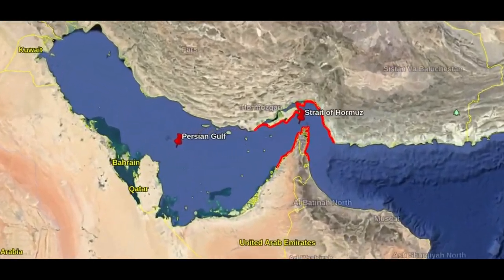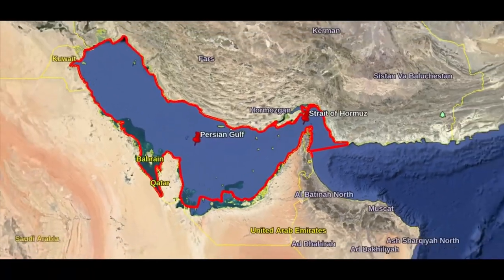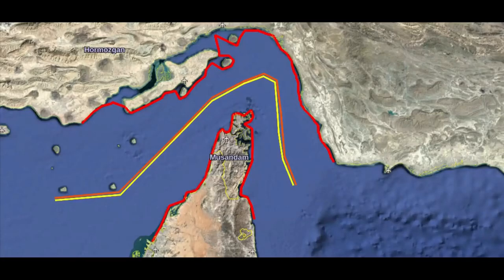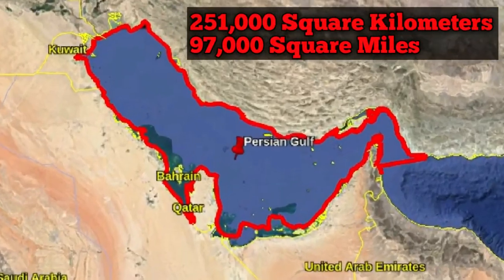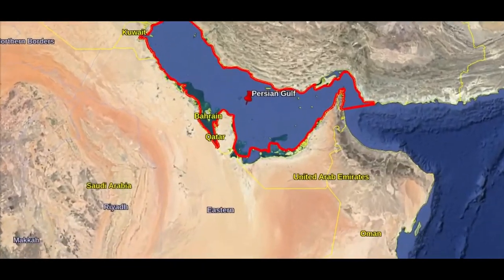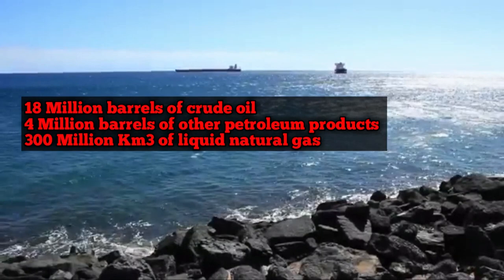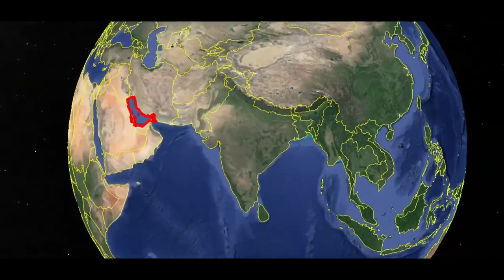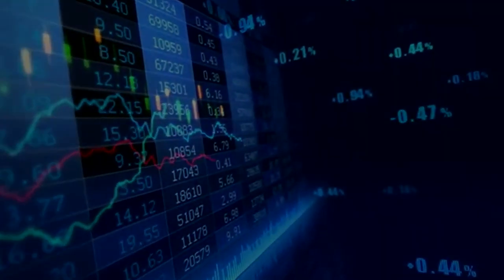The Geography of the Persian Gulf and Strait of Hormuz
Part 1 of a larger documentary: "How Important is the Persian Gulf?".

By GeoVane, formerly AR Global Security and Base Rate (Global Guessing, and Crowd Money).